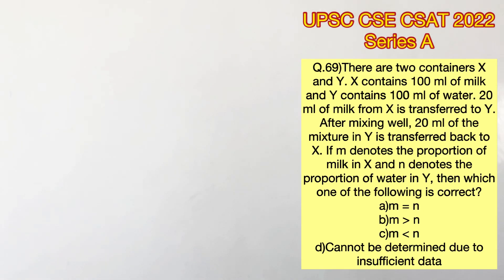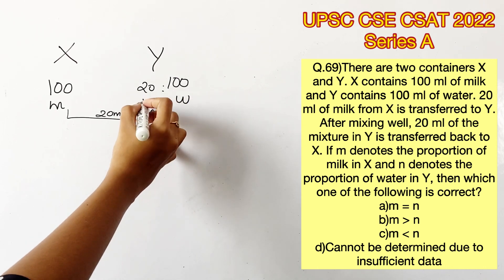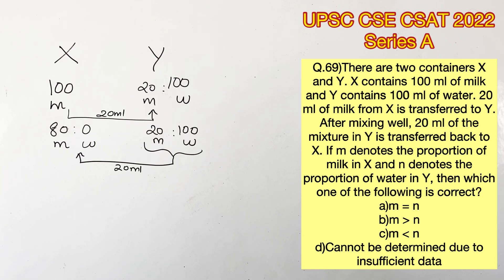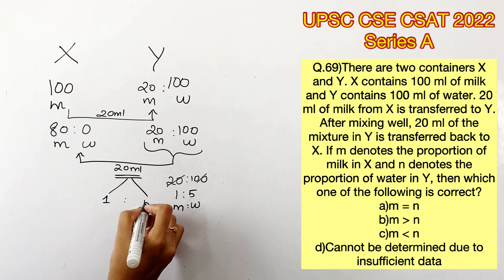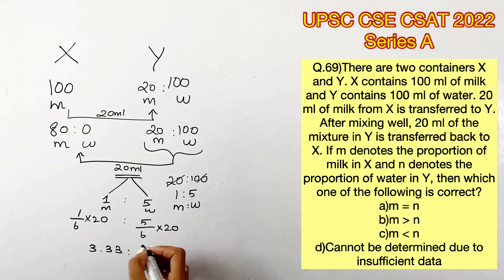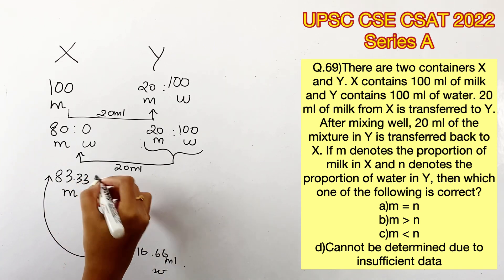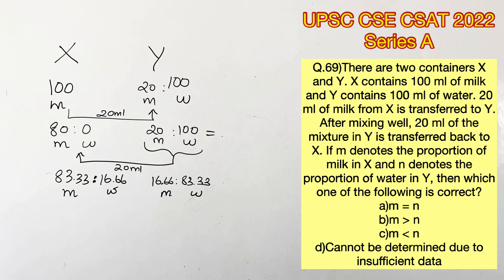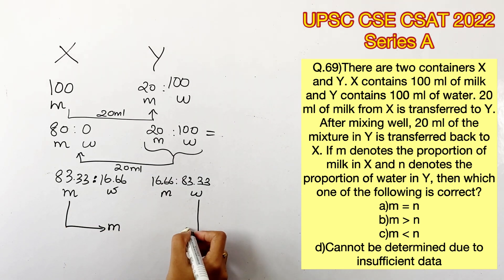UPSC CSE Prelims - CSAT 2022 Q.69)There are two...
Q.69)There are two containers X and Y. X contains 100 ml of milk and Y contains 100 ml of water. 20 ml of milk from X is transferred to Y. After mixing well, 20 ml of the mixture in Y is transferred back to X. If m denotes the proportion of milk in X and n denotes the proportion of water in Y, then which one of the following is correct?